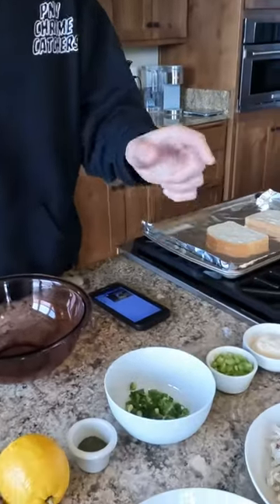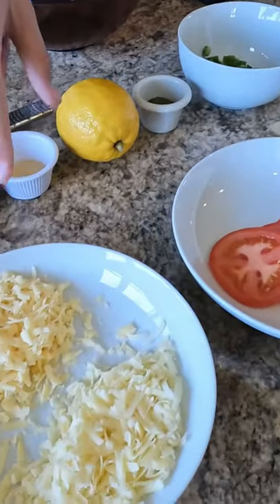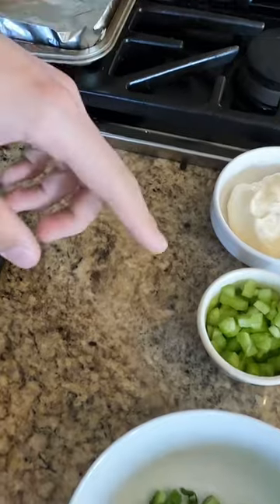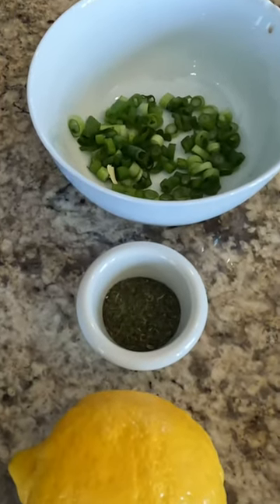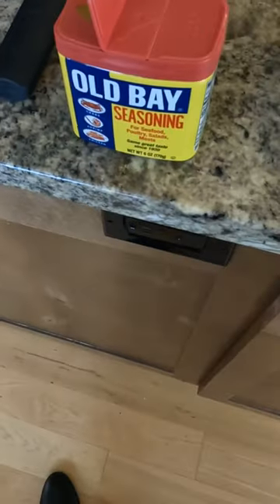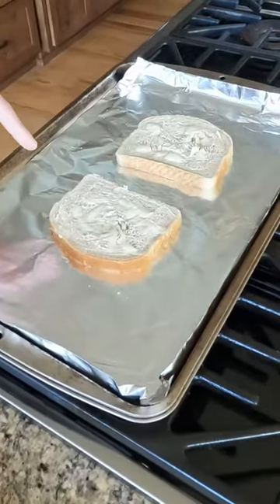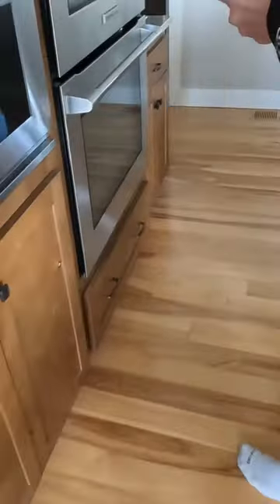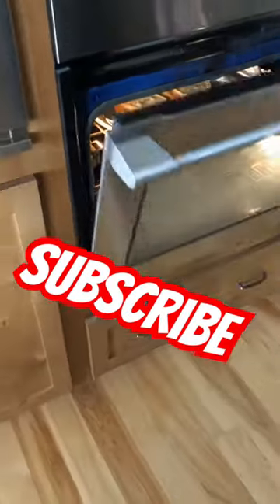Homemade Dungeness Crab Melts PART 3